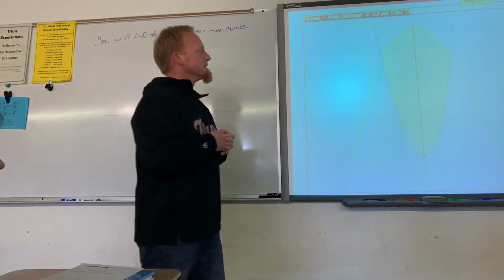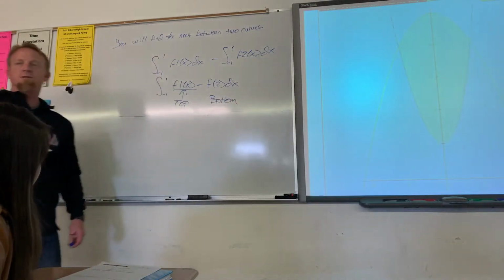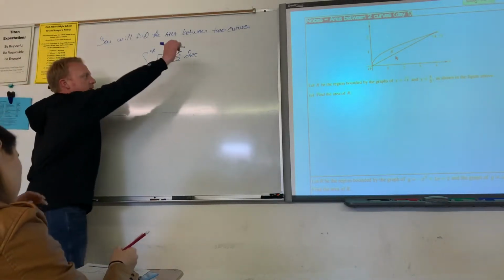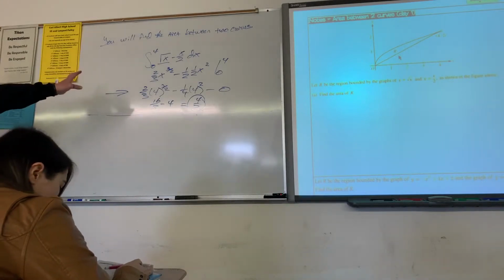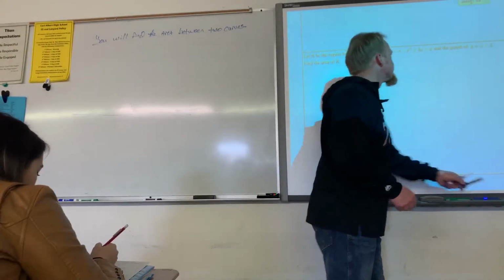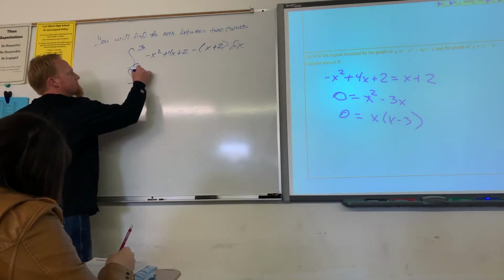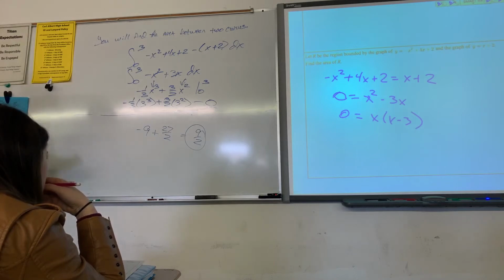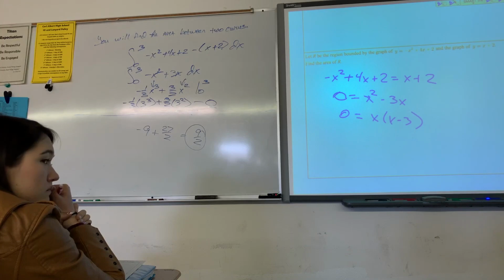Calculus - Area between curves (day 1)